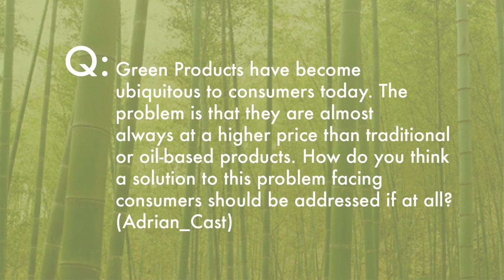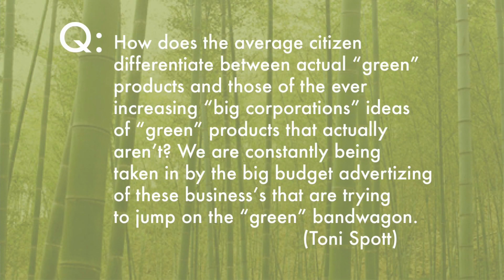Inhabitat Green Talks: Editors Roundtable, Part 2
In the second part of the Inhabitat Green Talks Editors Roundtable the editors talk about the price of green, government subsidies and "greenwashing". Music by Tanlines